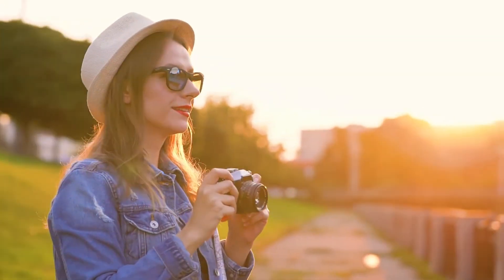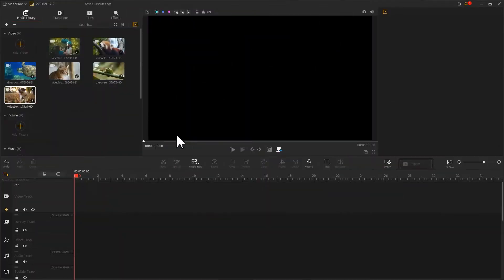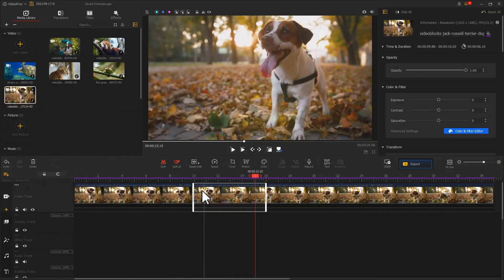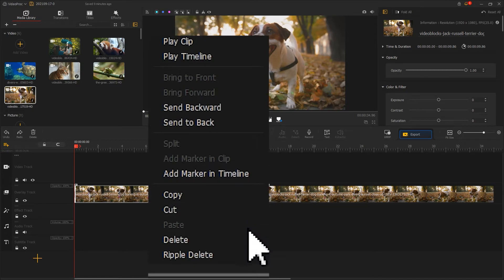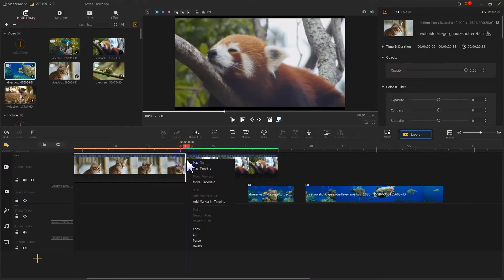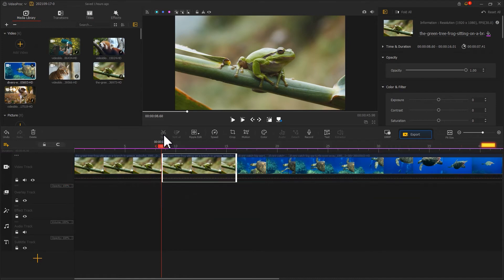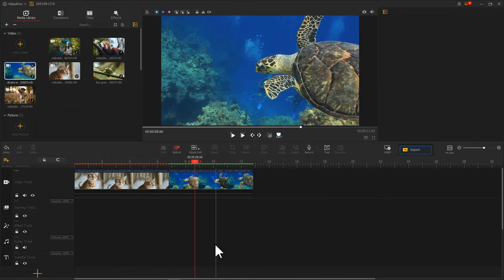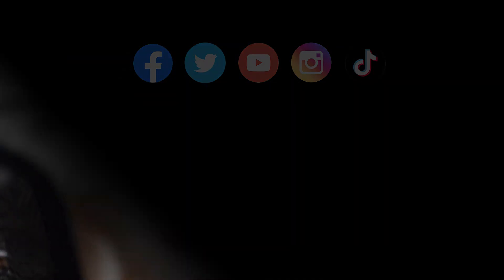How to (Ripple) Delete, Copy, and Paste Video in VideoProc Vlogger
The copy, paste and delete commands bring much convenience along with your video editing, through which you can work with your objects much faster and easier. In this video, we are going to learn how to delete/RIPPLE delete for quick editing; how to cut, copy and paste videos, overlays, audio files and effects; and share with you some additional tips to make the best out of them.

Timecode:
0:00 Intro
0:34 Delete and Ripple Delete
2:16 Copy, Cut & Paste
3:45 Summarize